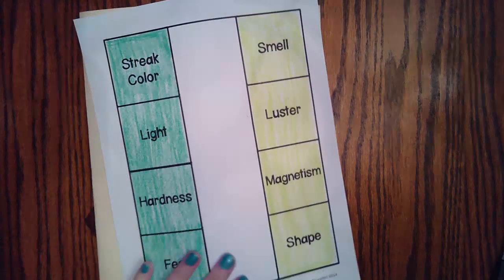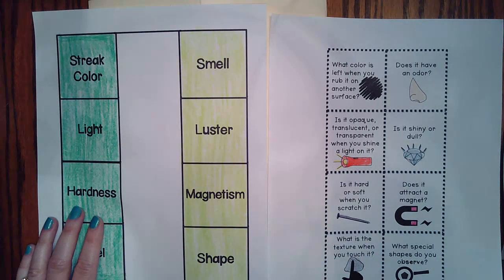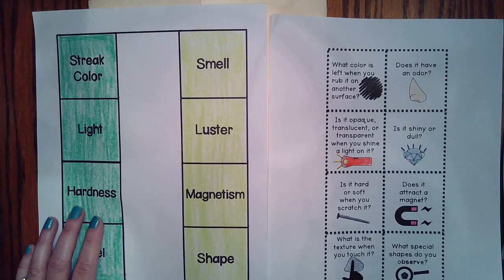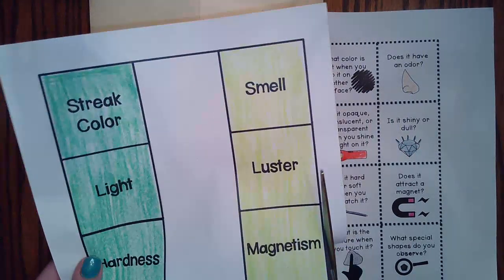Rocks and Minerals Lapbook Part 3